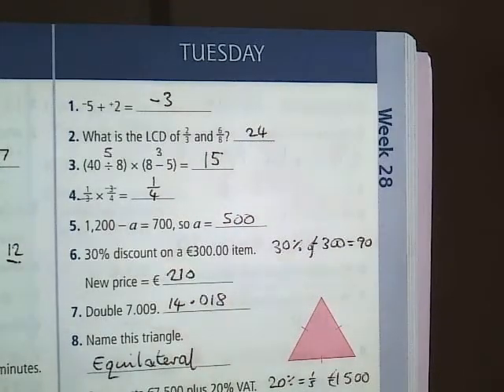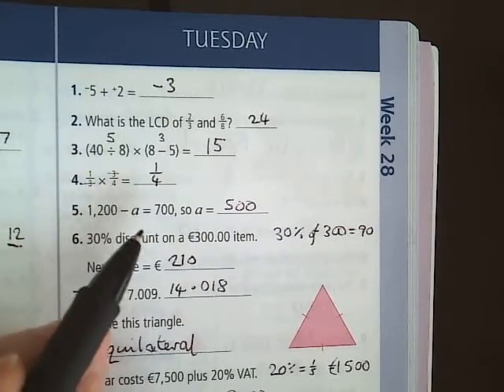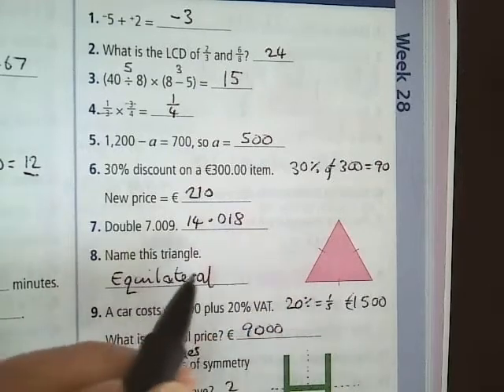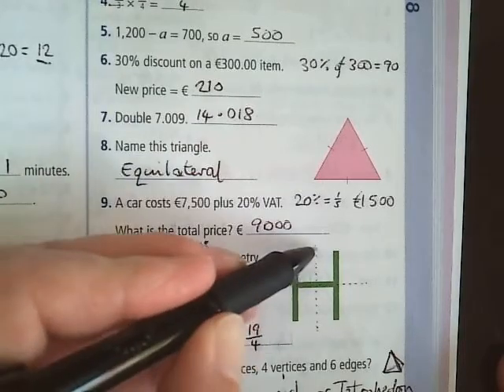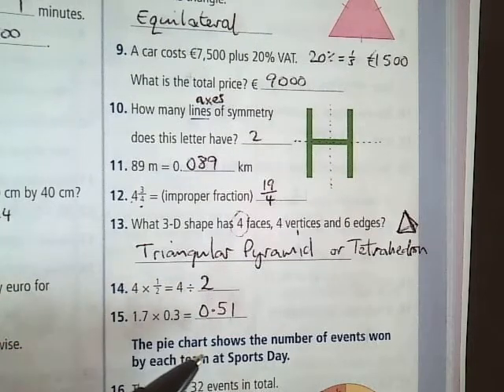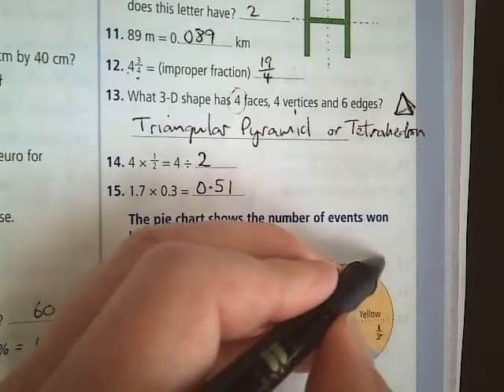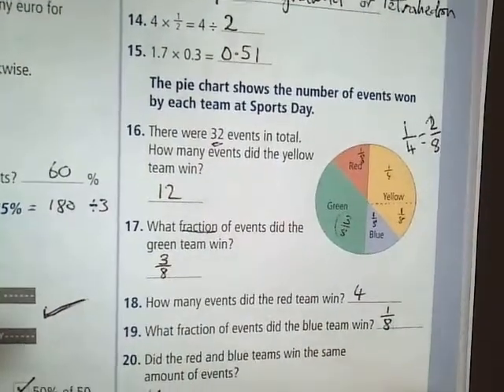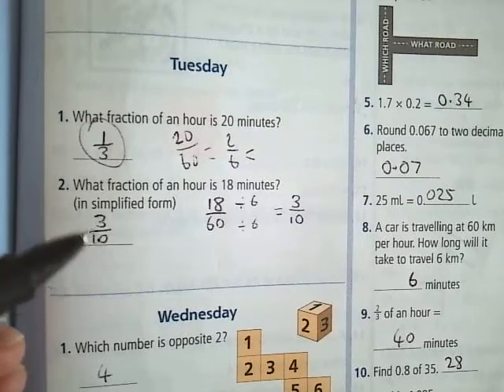MM Week 28 Tuesday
Mental Maths Week 28 Tuesday.